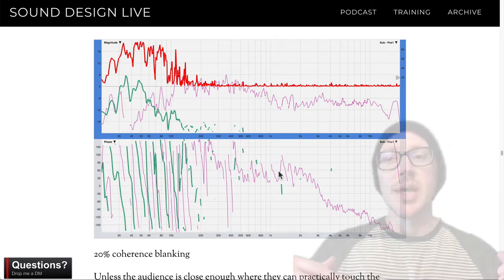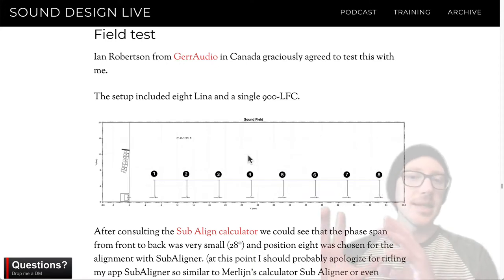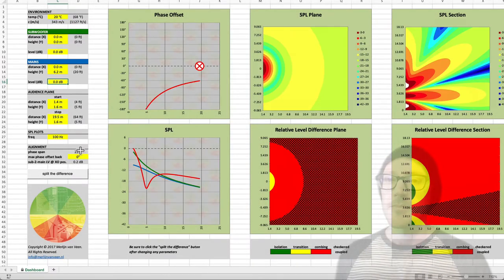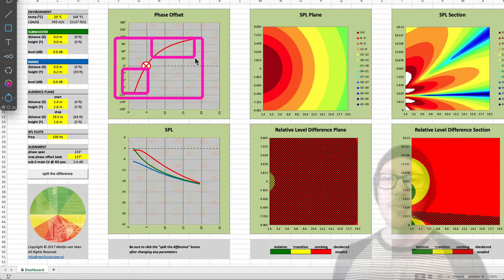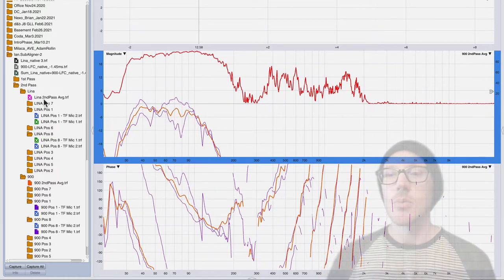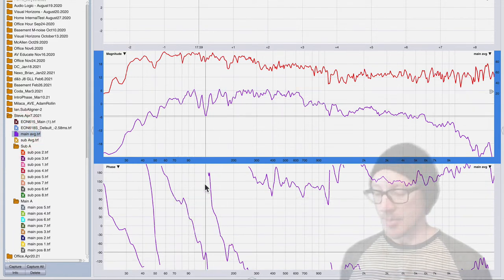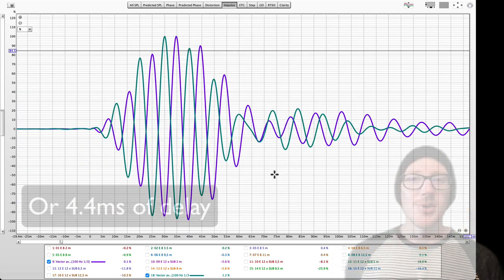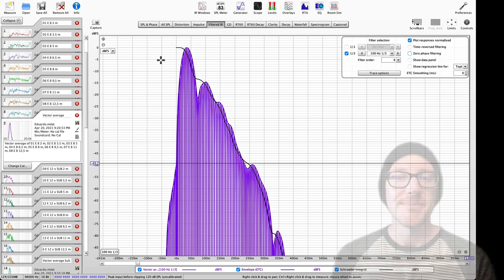Don’t Align Your Subwoofer to a Room Reflection